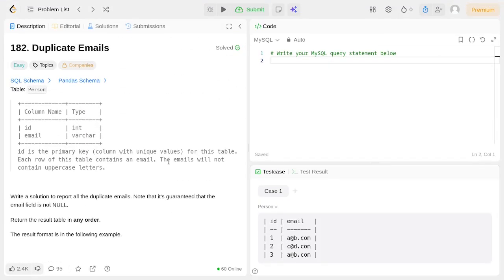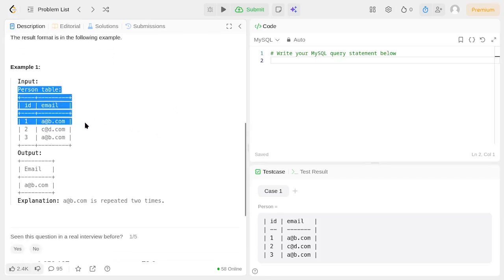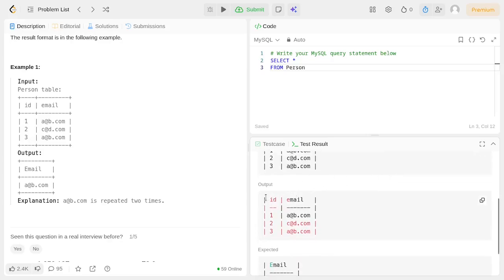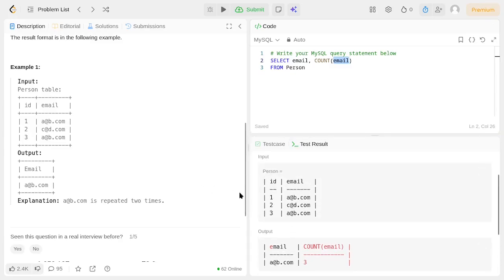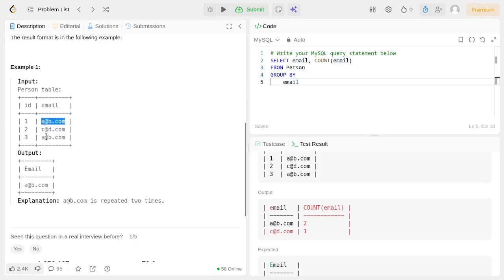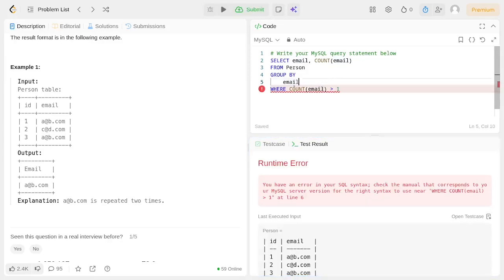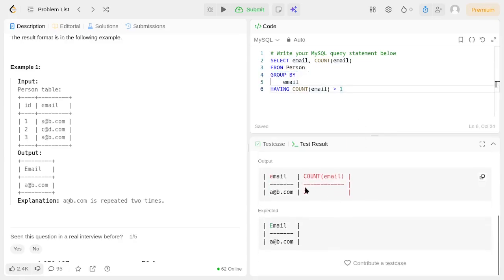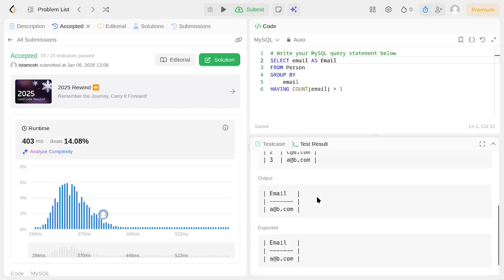[46] LeetCode: Duplicate Emails | Step-by-Step Solution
LeetCode Problem #182: Duplicate Emails
Difficulty: Easy
Language: MySQL
Technique: count emails, group by email to get duplicate counts, then use having function to filter out grouped entries and check if it occurs more than one, which is a duplicate
Functions covered: JOIN, AS, GROUP BY, HAVING, COUNT()